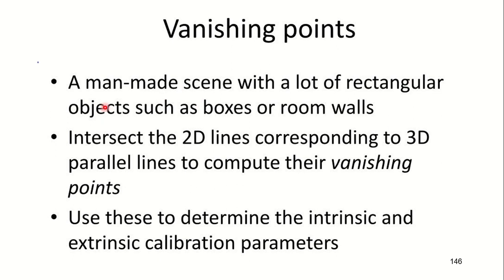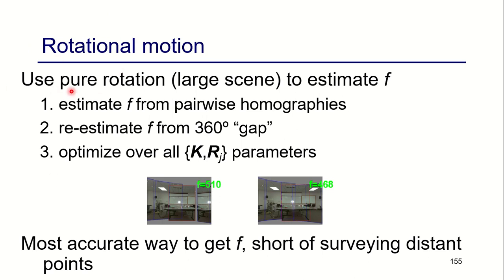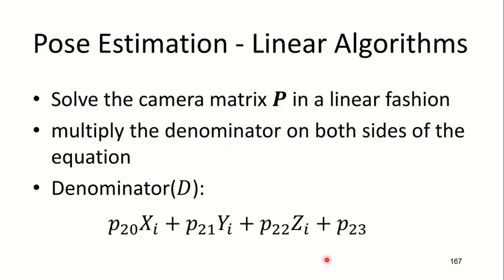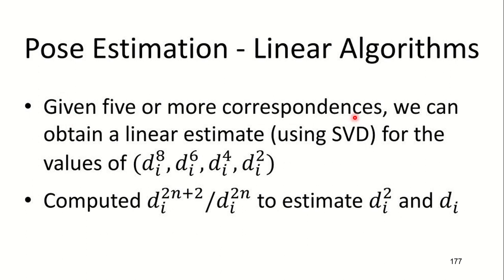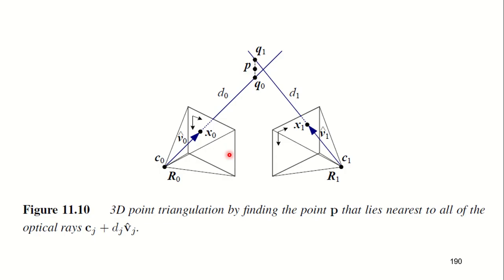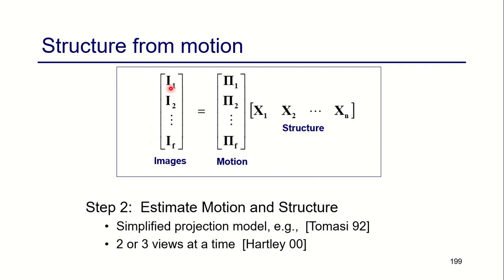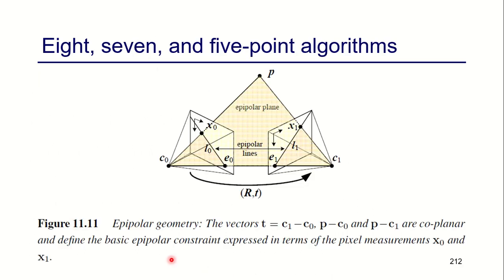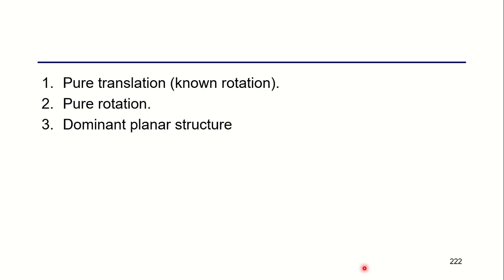Part 3/5 Unit 3 Feature based alignment and Motion estimation CCS338 Computer Vision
CCS338 COMPUTER VISION - UNIT III - FEATURE-BASED ALIGNMENT & MOTION ESTIMATION -
Vanishing points - Pose estimation - Triangulation - Two-frame structure from motion